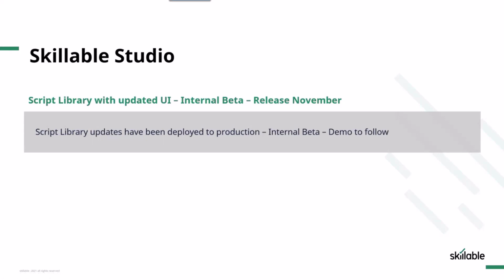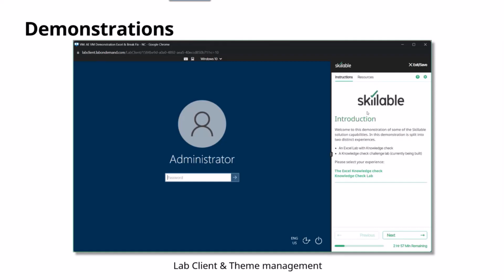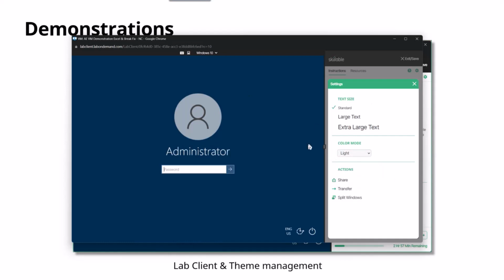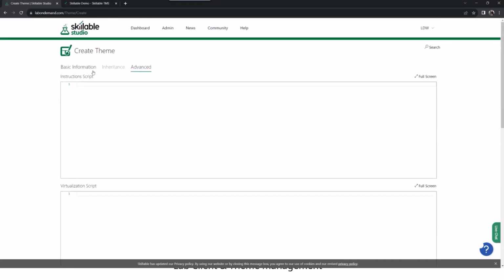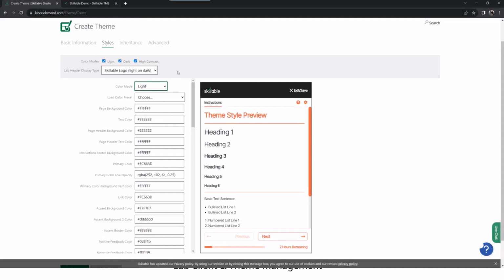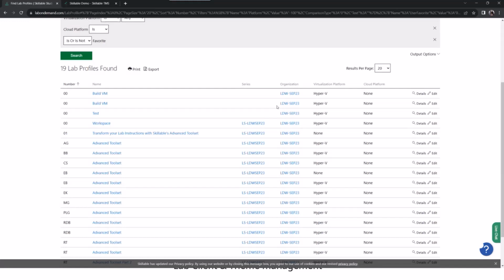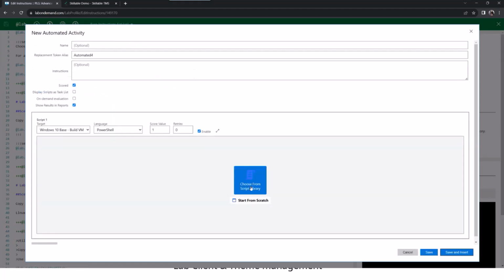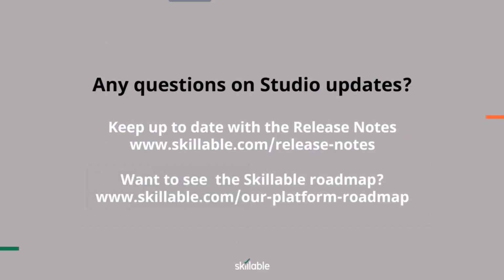Skillable Studio Platform Update - September 2023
Learn about recent updates made to the Skillable Studio platform in September 2023 in this short video from Paul Gregory, Solutions Engineer.

[Platform Update]